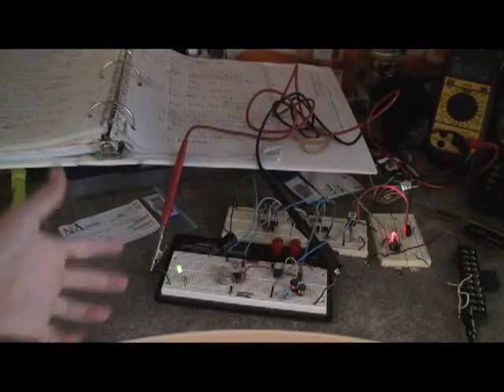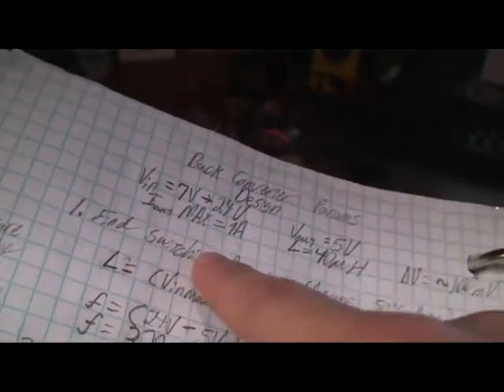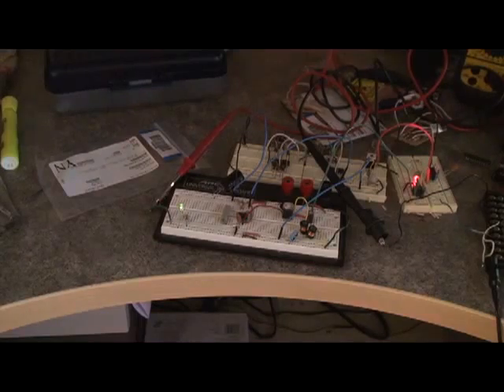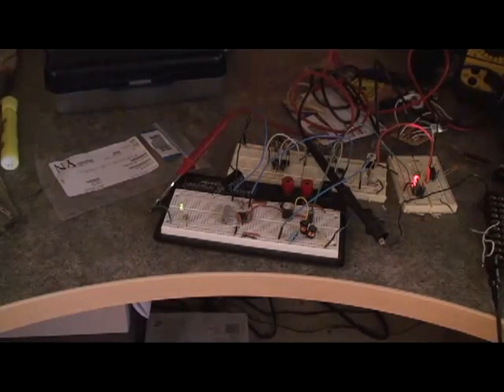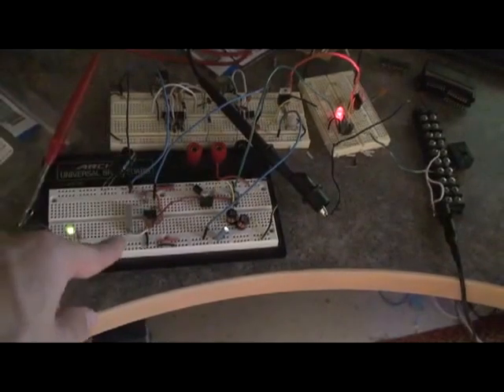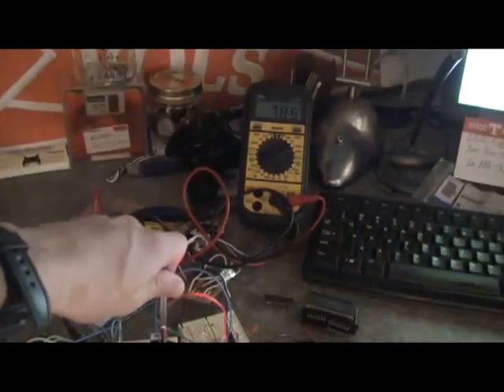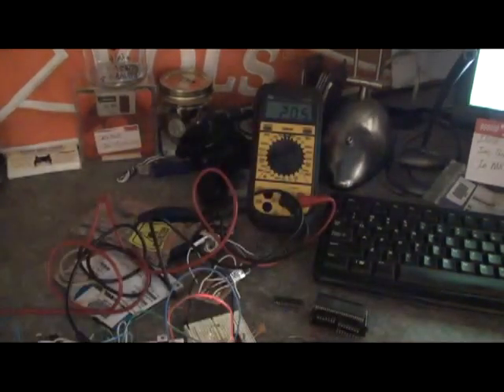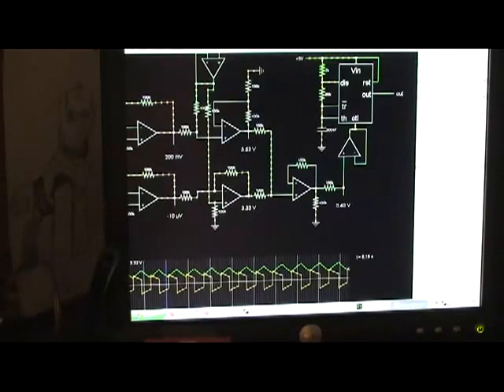Buck Converter Feedback - 3-4ths Working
After tons of school work and new dorm room. I've got my lab set up-ish.

If anyone could help on telling me how I could make the circuit more responsive, that'd be great.